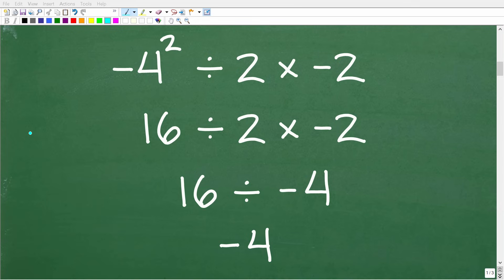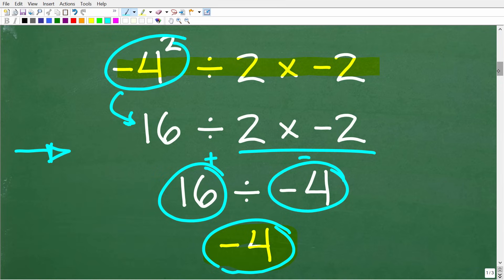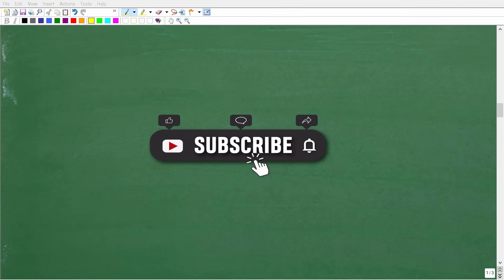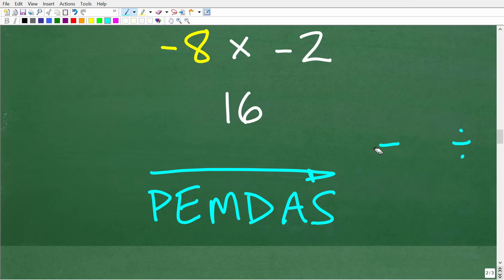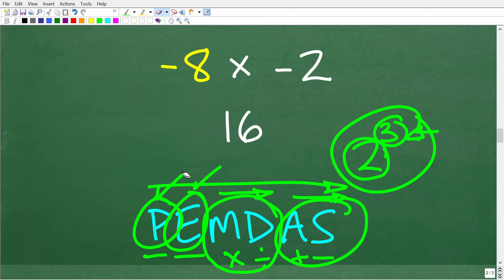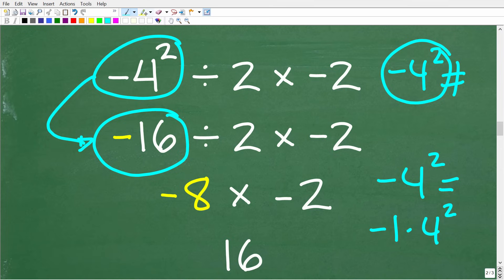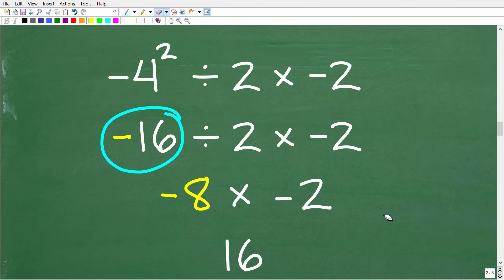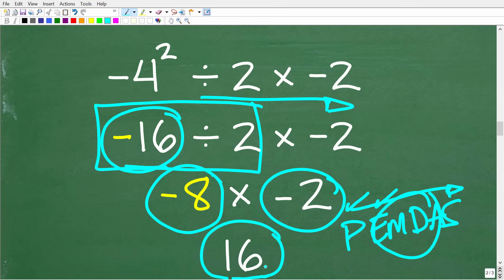Grade my math solution – is it right? Basic Math!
How to solve a math problem using the correct order of operations and not making common mistakes with powers and exponents.

• HOMESCHOOL MATH
• COLLEGE MATH